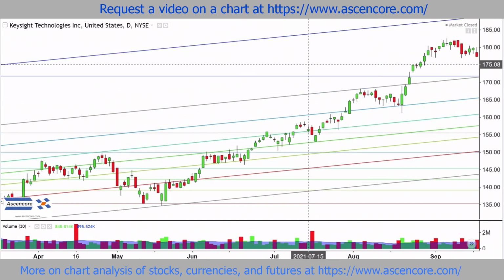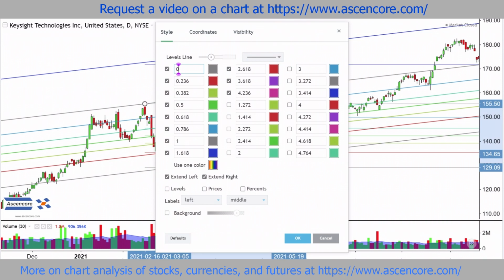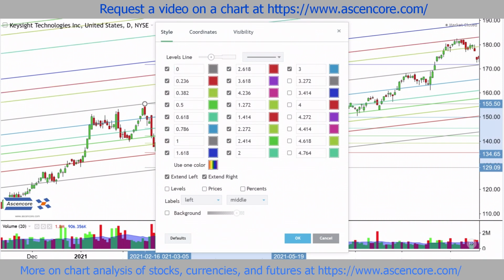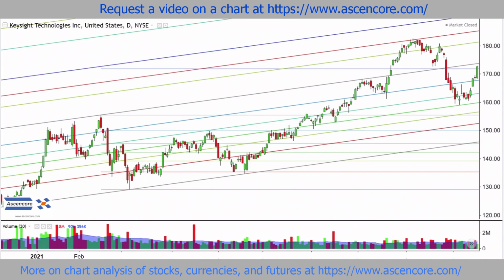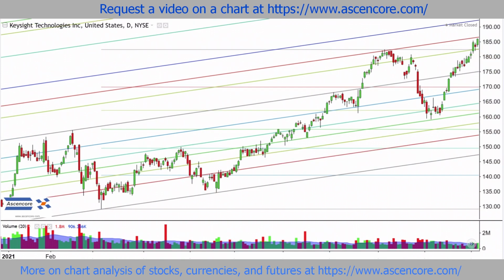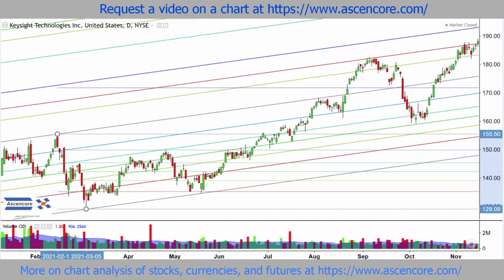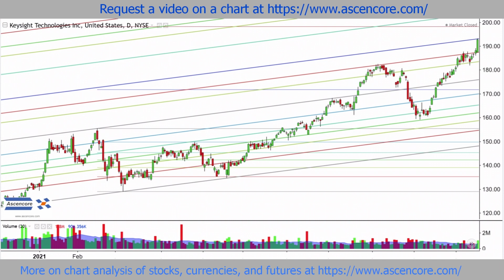Avoiding Big Losses With A Fibonacci Strategy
This is a series explaining how to use the Fibonacci Strategies To Analyze Stock Charts.
Understand every Fibonacci analysis tool through real chart examples.
Learn how to apply Fibonacci Strategies that combine; Retracements, Extensions, Projections, Time Zones, Trend Based Time Zones, Speed Resistance Fans, Speed Resistance Arcs, Circles, Spirals, Channels, Wedges, along with other tools, indicators, and methods to analyze charts. See the pros and cons of these strategy combinations and which conditions are preferred and unsuitable for their  use.